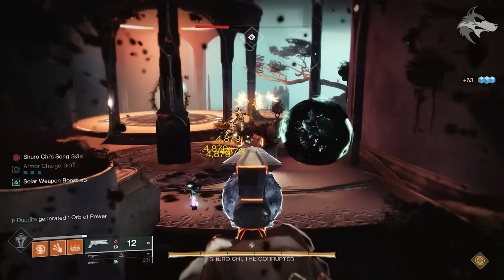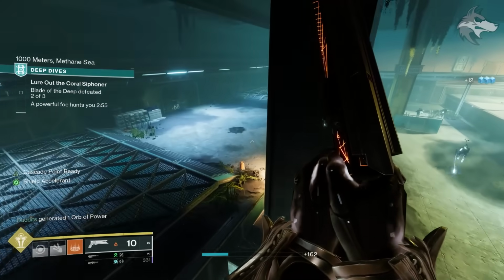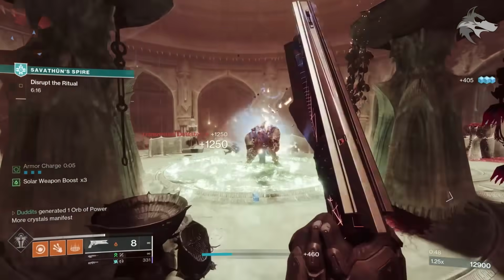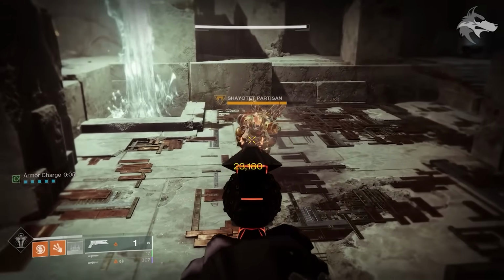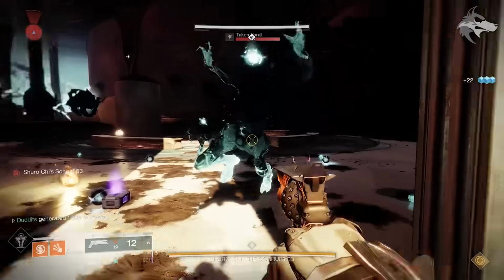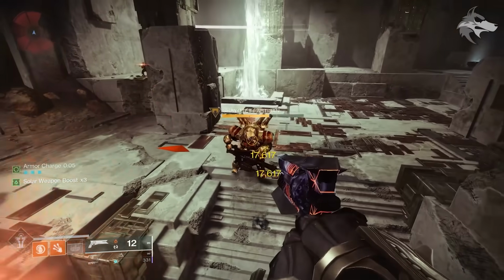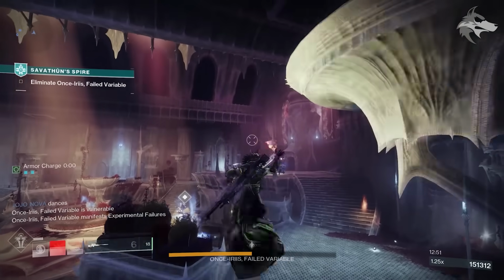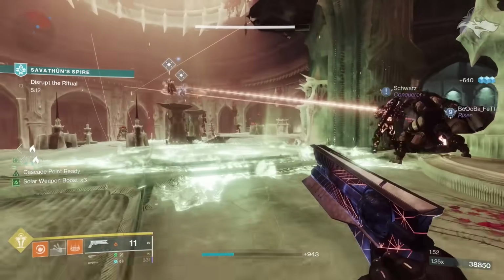Destiny 2: SUNSHOT HAS BALLS (Literally..) - Elemental Orbs are INSANE, Huge Ignitions & Easy Kills!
Destiny 2: SUNSHOT is a monster, Especially when paired with Solar Elemental orbs in Season 22. Lets check out a fun build which gets us Easy Kills, Massive Scorch Damage and HUGE Solar Ignitions (Season of The Witch)